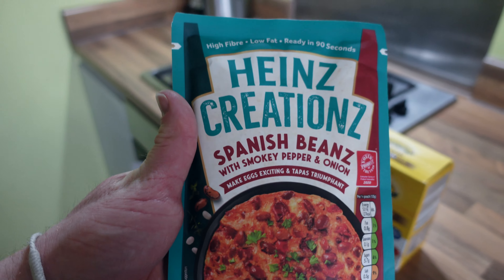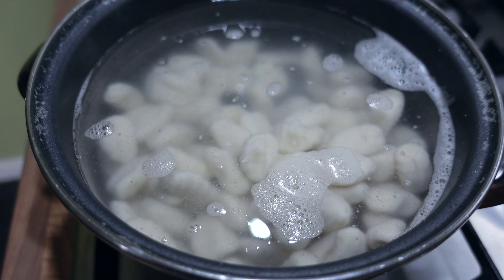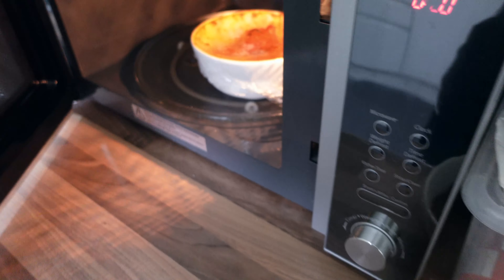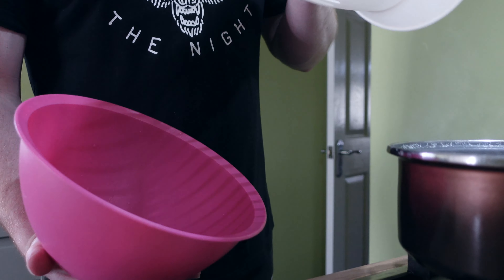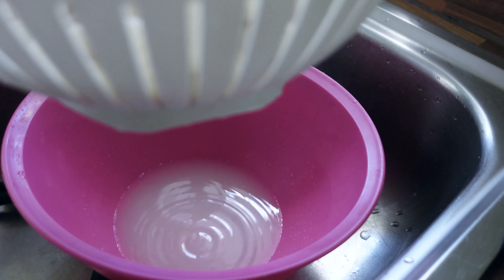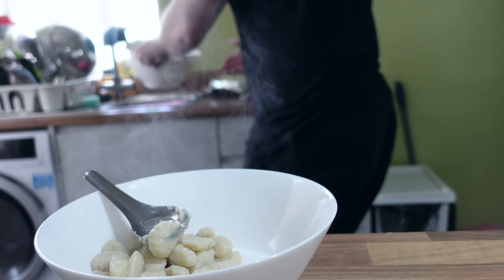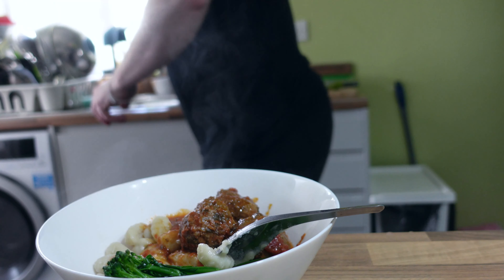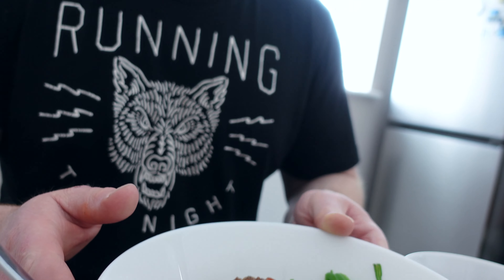QUICK, EASY AND CHEAP Super High Carb Meal For HARDGAINERS!!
and sign up for a free consultation to learn how!

Jack up your carb intake with these 2 high carb food choices. Gnocchi and baked beans! Quick and easy to prepare and pretty cheap these are an effective post workout mass building meal for hardgainers. Try to increase carb intake, NOT only protein, to add muscle mass.

About me: I'm a lifetime natural bodybuilder, currently bulking for a return to the stage in 2022. I love training but especially old school full body routines! I have a website where I offer comprehensive online coaching exclusively for natural lifters.